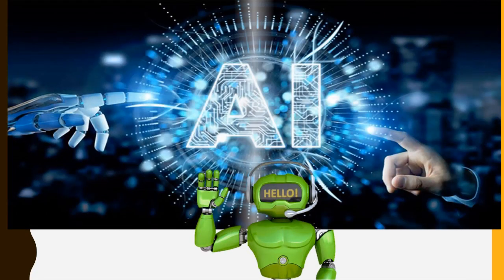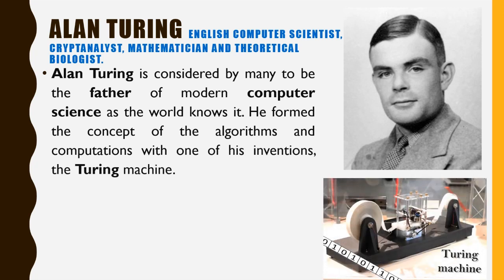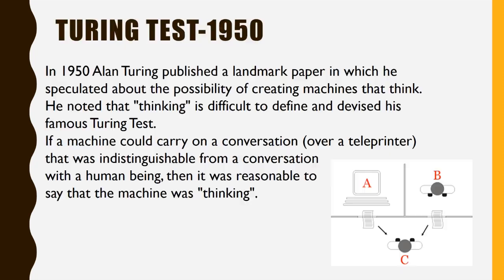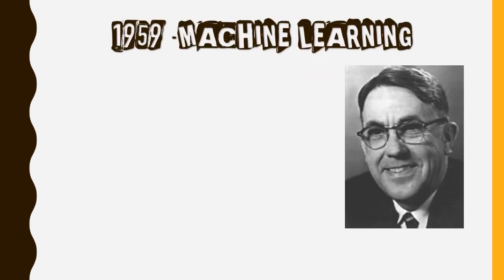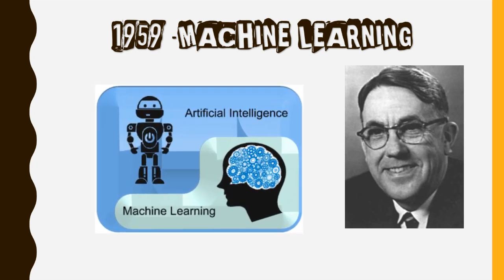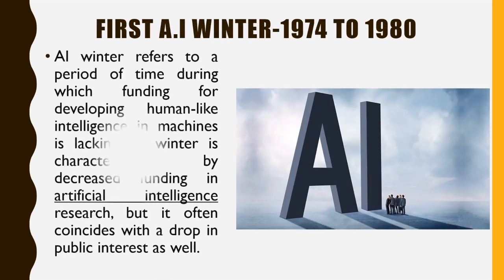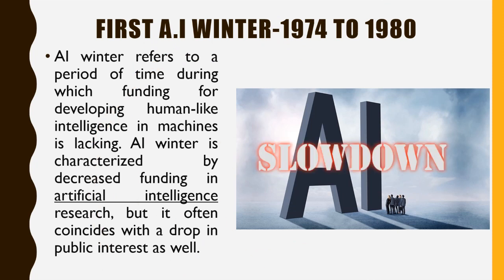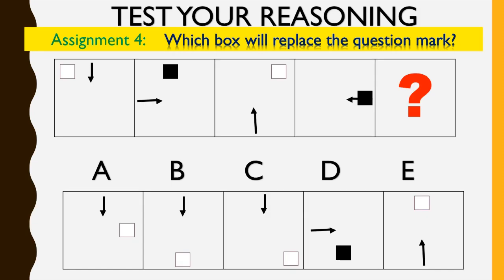Day 2- History of Artificial Intelligence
Day 2 of A.I online class. Submit your assignment of Day 2 by clicking on the following

Renegade_Jubilee by The Whole Other